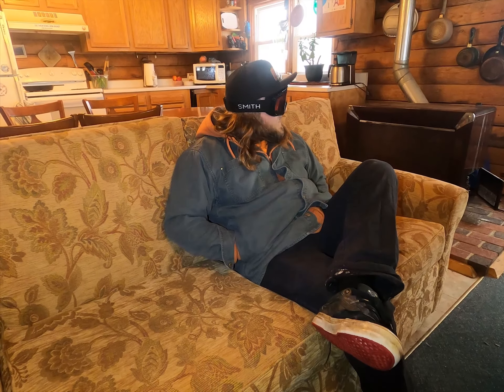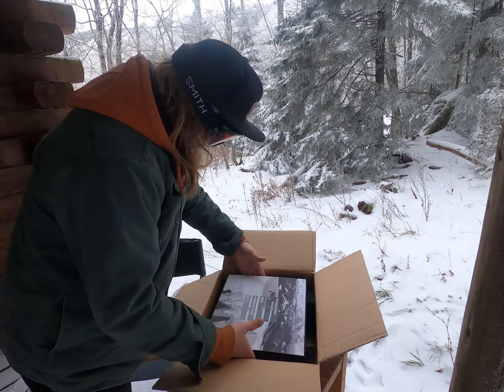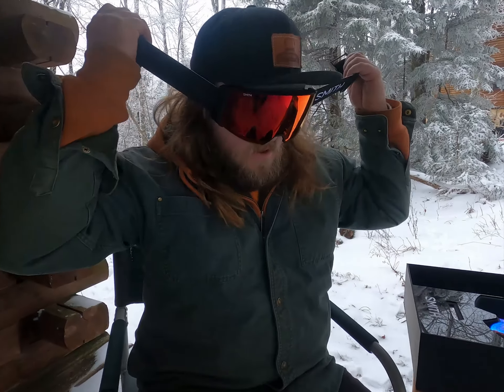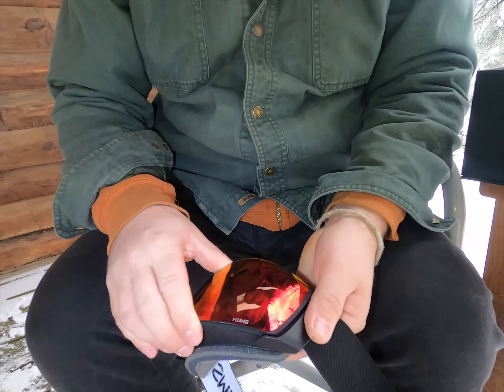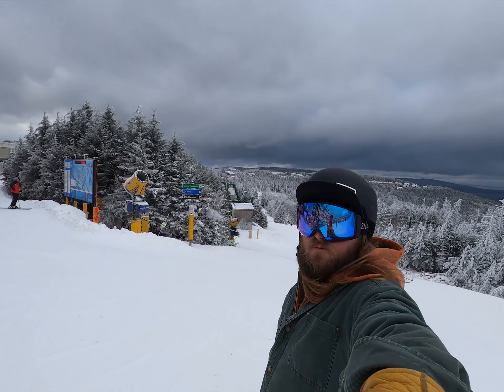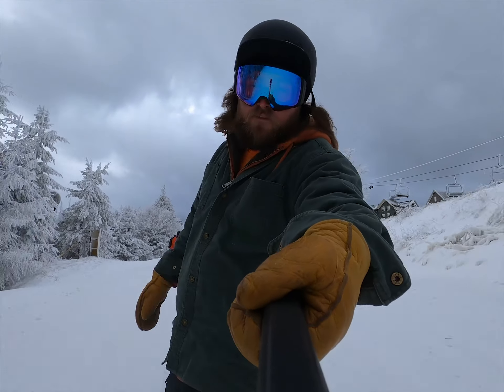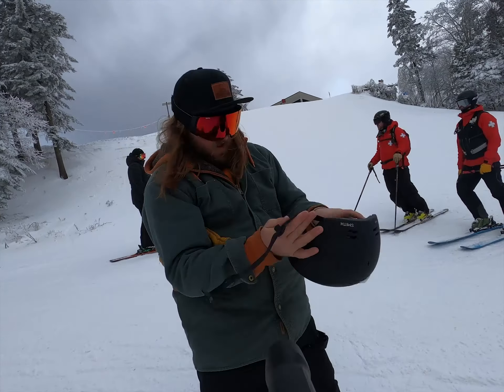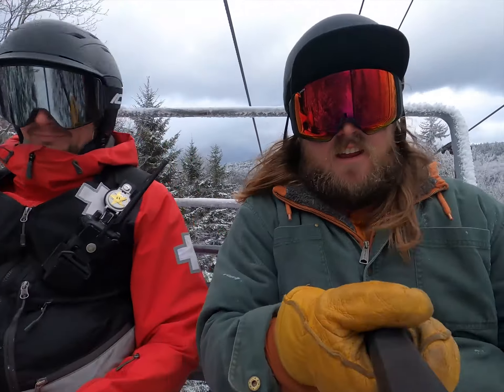Smith 4D MAG Unboxing at Snowshoe Mountain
Trey tests out the new Smith 4D Mag Goggles at Snowshoe Mountain